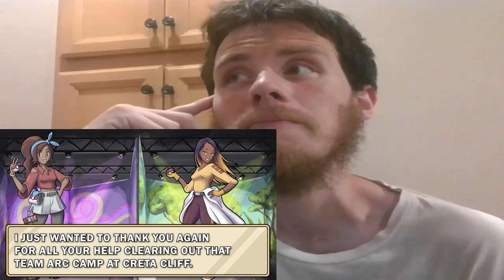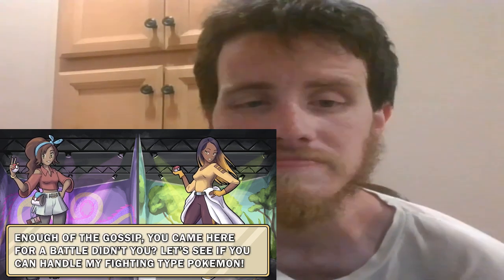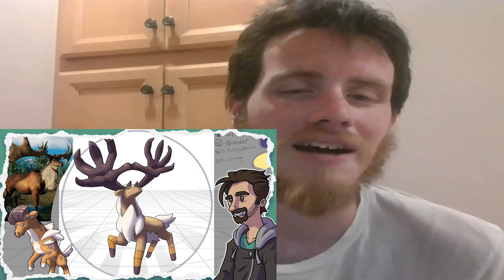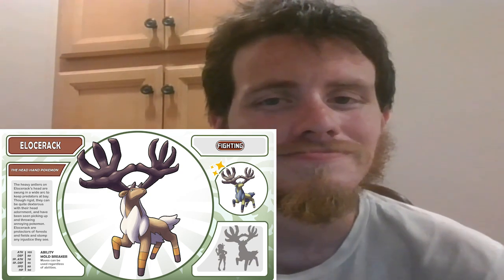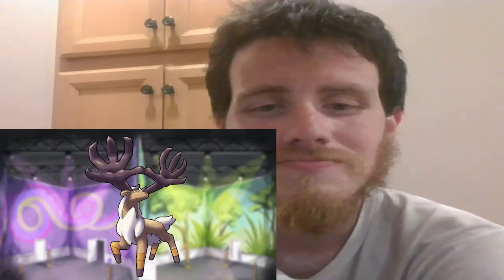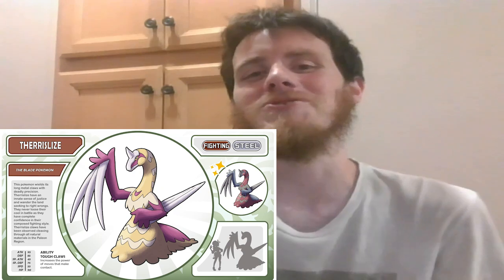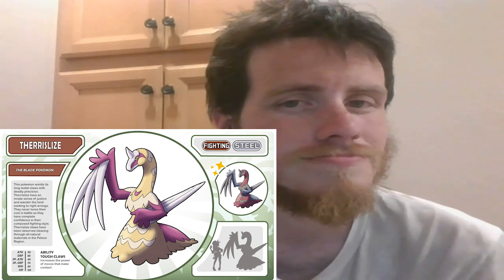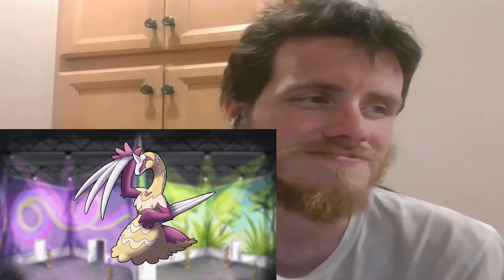Let's Watch Fighting Type EEVEELUTION Pokémon Amber Episode 18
Episode 18: Some Questionable Designs In This One. Cool Gym Puzzle Though.